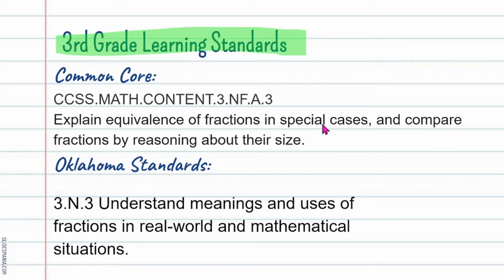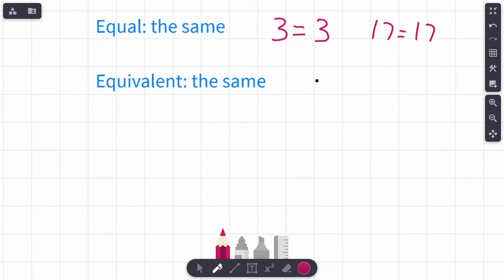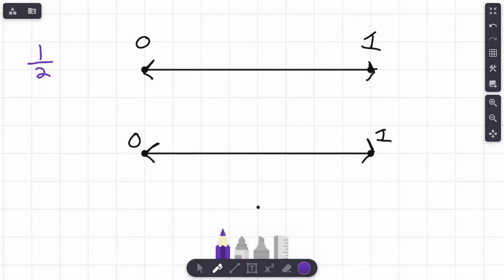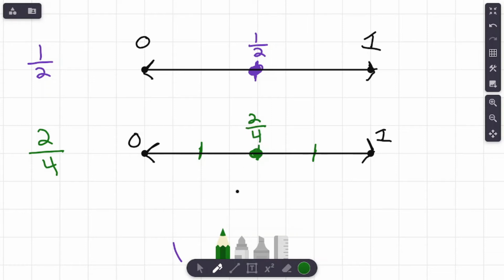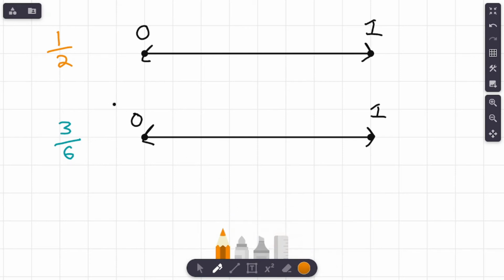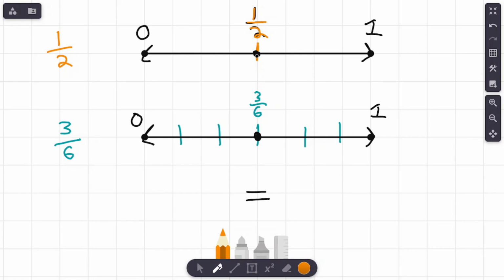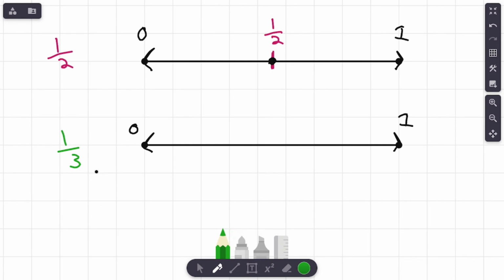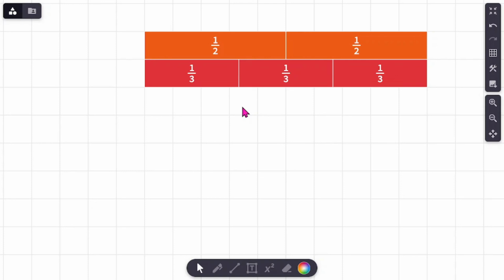3rd Grade | Fractions| Equivalent Fractions | Using Number Lines teaching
Do you know what the word equal means?  If so, then you'll be able to figure out what EQUIVALENT means.  In this video, we talk about what equivalent fractions are and then show you how to figure out if two fractions are equivalent or not using a number line!

I'm always looking to get better and find new ways to help more people understand math!